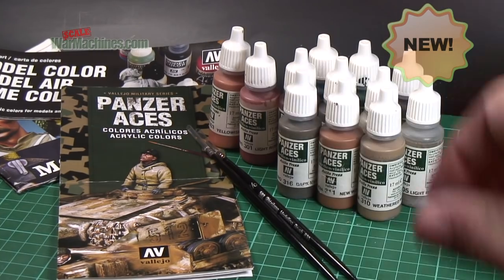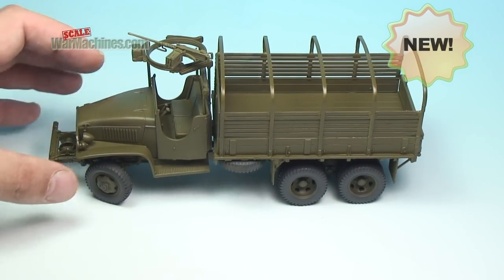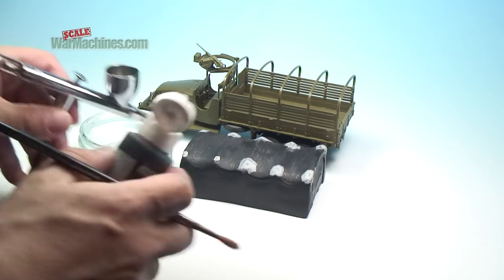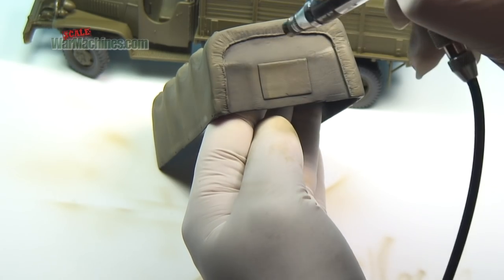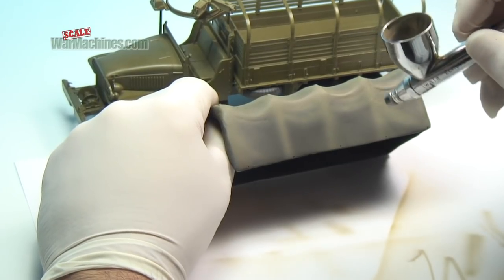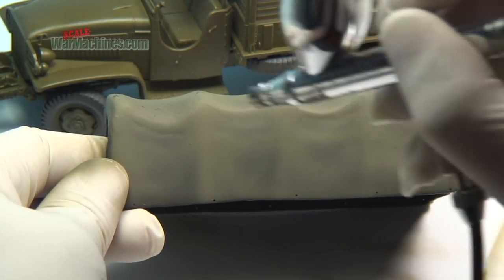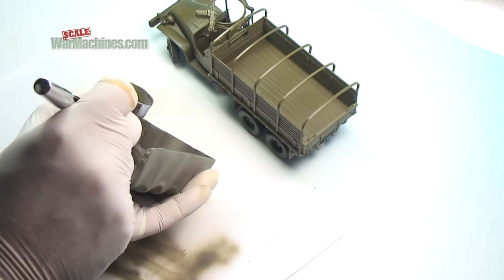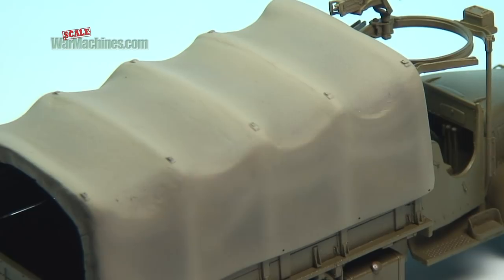PAINTING CANVAS USING VALLEJO'S PANZER ACES ACRYLICS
Here's a quick & easy way to paint canvas on your scale models using Vallejo's Panzer Aces shades. There's more modelling content on the website. All modellers are welcome to get involved. for more.